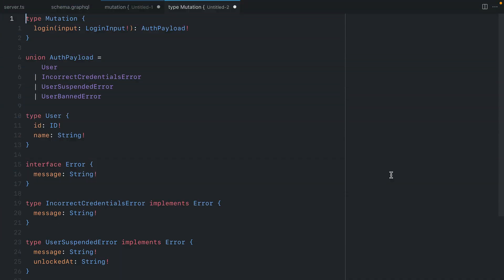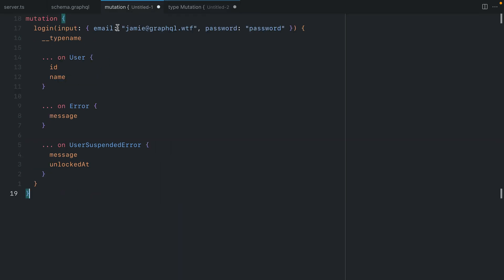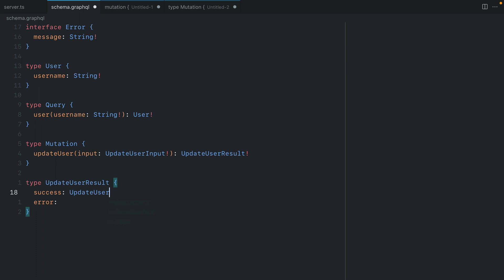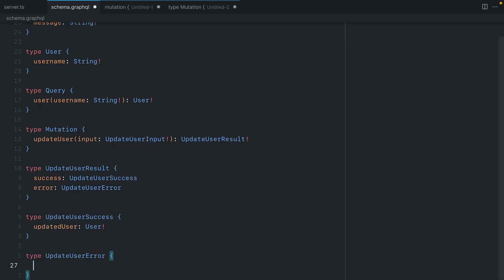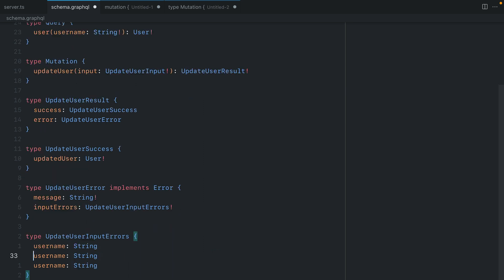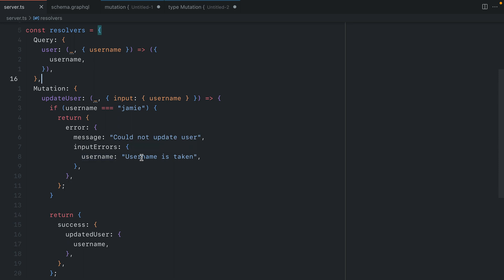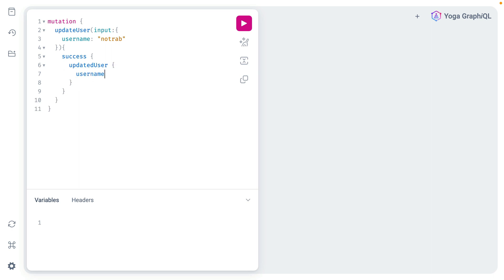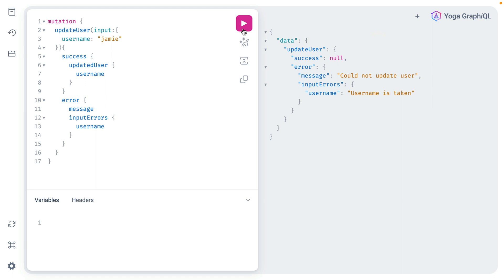GraphQL Input Error Handling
Handle input errors with GraphQL using types, and in the future the "@oneOf" directive.